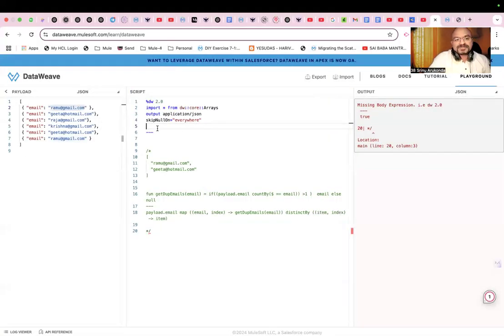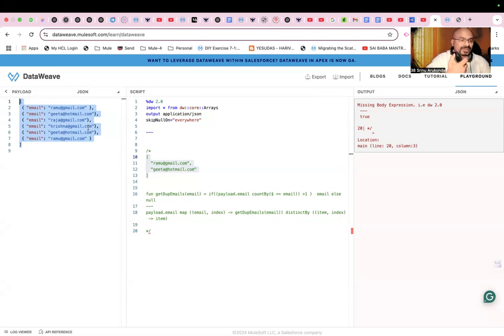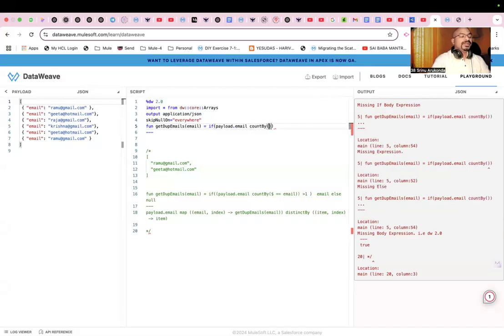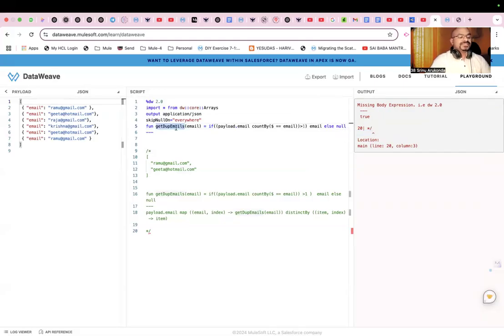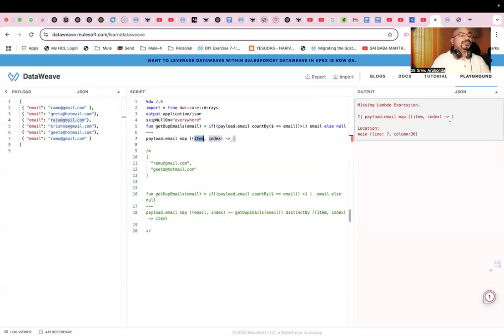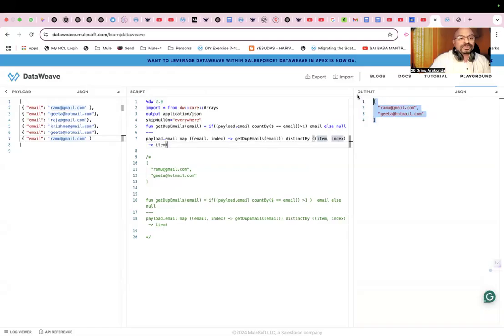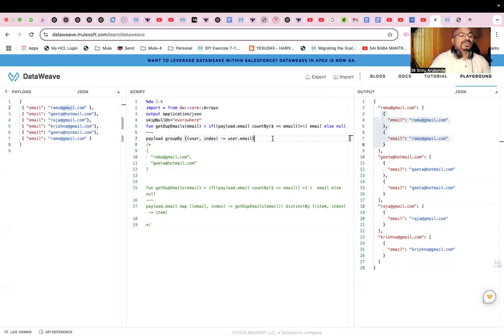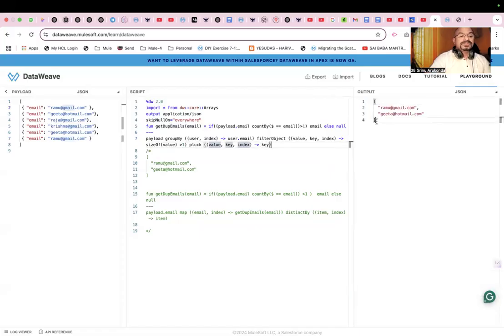Clean Email Lists in DataWeave | Real-World Scenario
🔹 Remove Duplicate Emails Using DataWeave | Real-World Scenario

In this DataWeave tutorial, we solve a common and critical data cleaning problem — removing duplicate email addresses from a list.

✅ Input JSON:

A list of email objects, many of which are repeated

✅ Expected Output:

A flat list of unique email addresses only

j[
🔸 What You’ll Learn in This Video:

How to extract values from objects using map

How to remove duplicates using distinctBy or distinct

How to simplify real-world messy data into clean, usable lists

💼 Use Cases:

CRM and email marketing list cleansing

Duplicate detection in API responses

Preprocessing for email campaigns and notifications